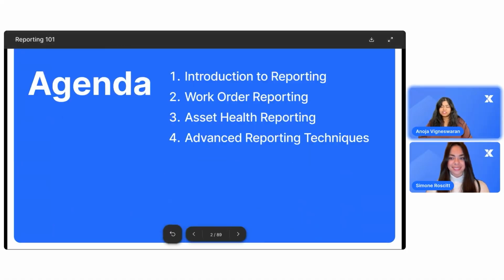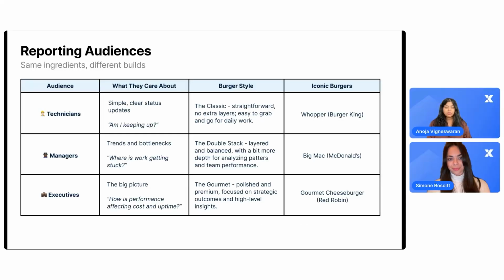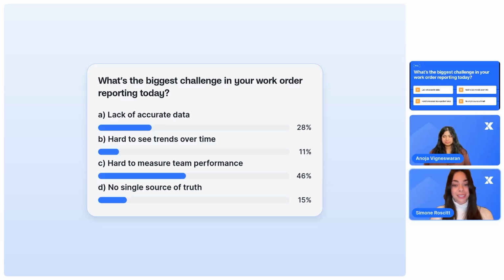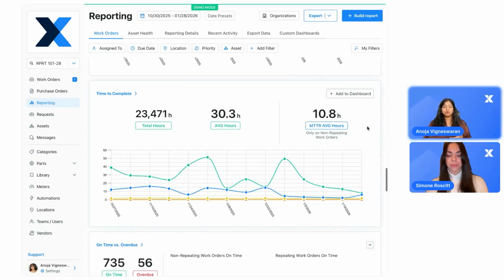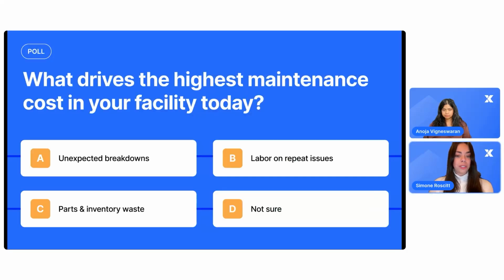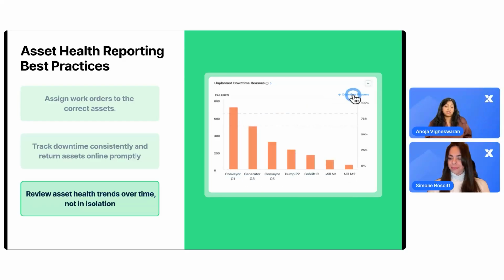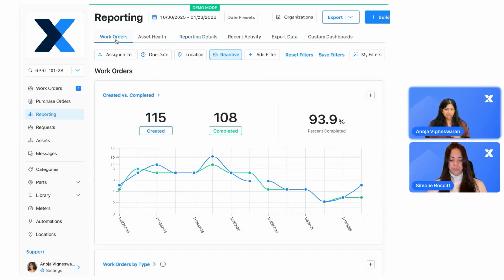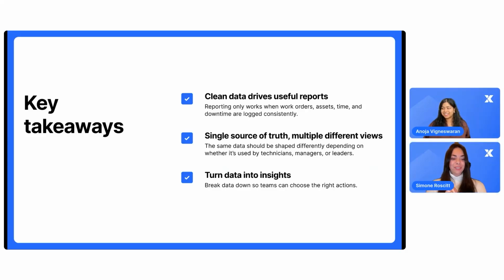Reporting 101: Understanding & Using Maintenance Data in MaintainX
Struggling to turn maintenance data into clear insights your team can act on?

You’re collecting work orders, asset history, downtime, and labor data every day — but without the right reports, it’s hard to see what’s working, what’s falling behind, and where to focus next.

This webinar will show you how to use reporting in MaintainX to understand maintenance performance, spot trends, and communicate results with confidence. Whether you’re new to reporting or looking to get more value from the data you already have, this session will help you connect daily work to real operational impact.

In this webinar, you’ll learn how to:

- Navigate MaintainX reports and dashboards to find the data that matters most
- Answer common maintenance questions using built-in reports (work, assets, labor, and downtime)
- Filter and segment data to uncover trends and problem areas
- Share insights with stakeholders to support better decisions and planning
- Apply reporting best practices to keep your data accurate and useful

Note: This webinar covers reporting features available across MaintainX plans. Access to specific reports and customization options may vary based on your subscription level.